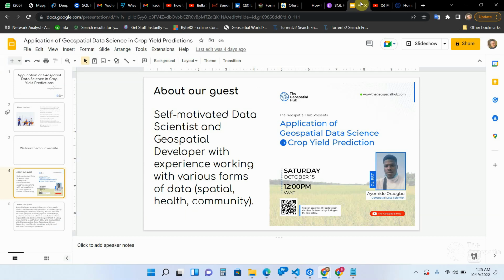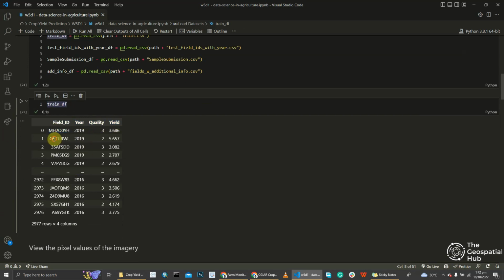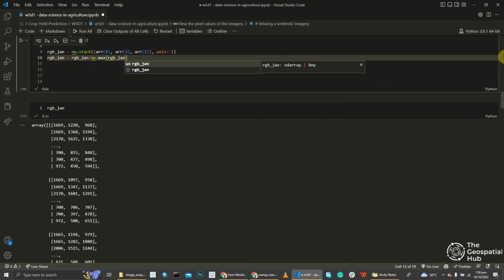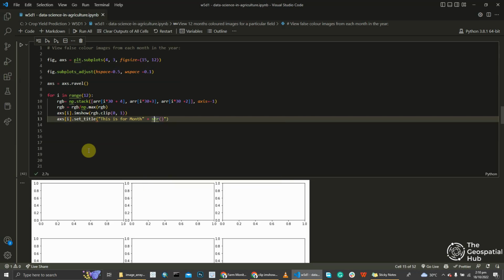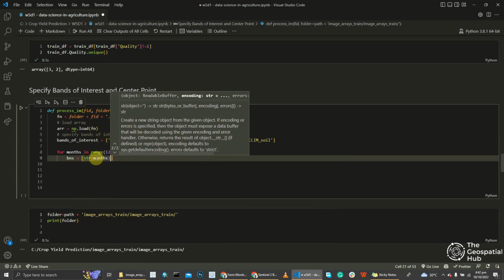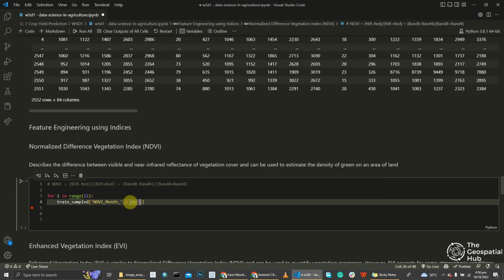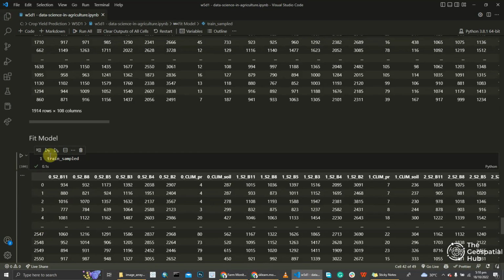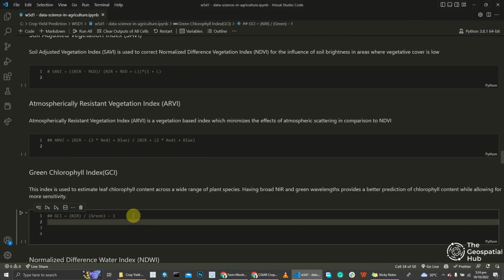Application of geospatial data science in crop yield prediction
Food security is a global issue. About 828 million people go to bed starving every night. The high cost of food and the number of people who are starving are no doubt related.

We held a webinar where we show cased the application of Geospatial data science in crop yield prediction.